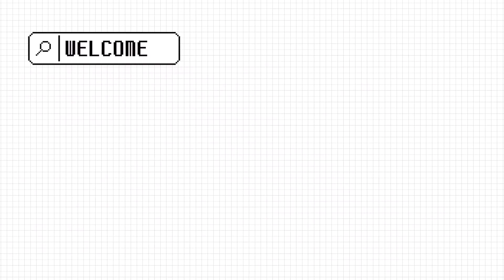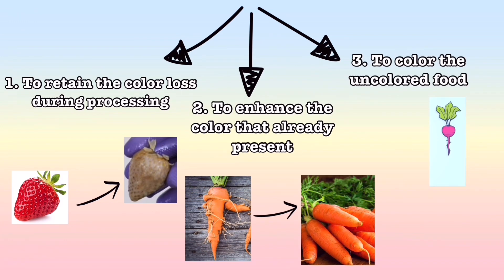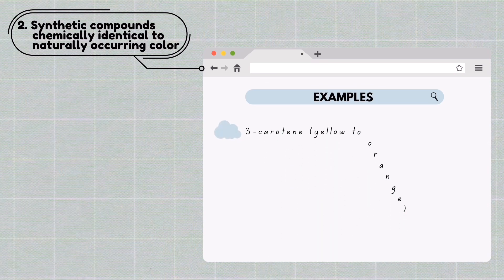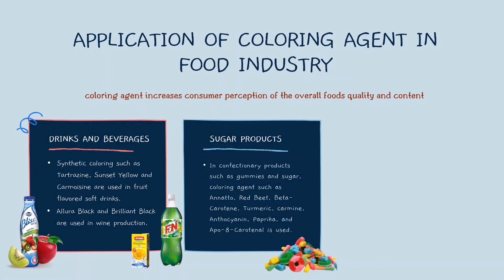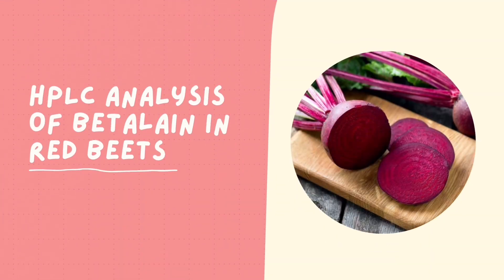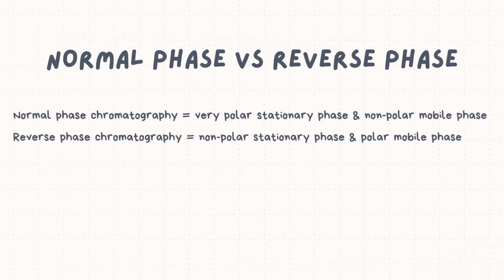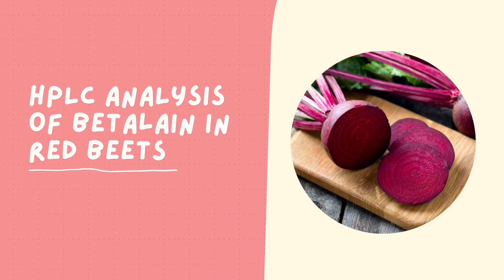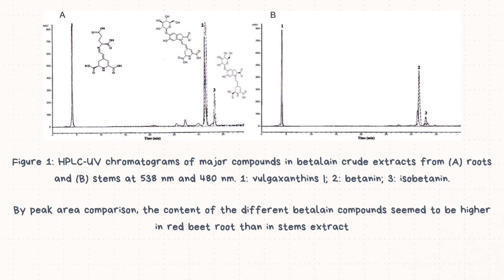FST 3115 | COLORING AGENTS IN FOOD 🌈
Hello guys and assalamualaikum! ✨

In this video, you guys will learn about some brief introduction of coloring agents, one of the food additives being added in our food. There is also an analysis about the coloring agents in this video.

Hope you guys will enjoy watching this informative video.